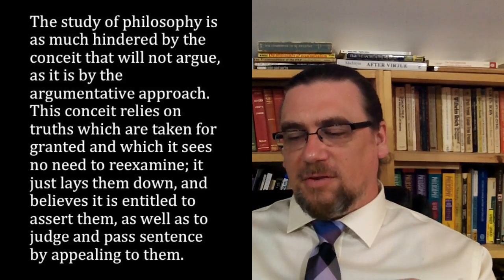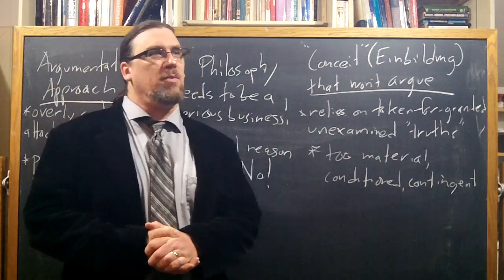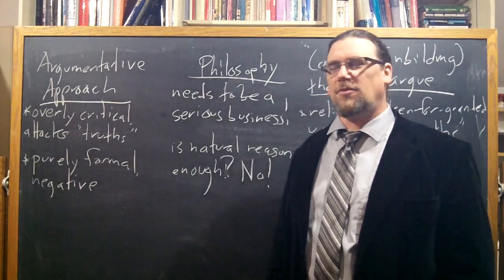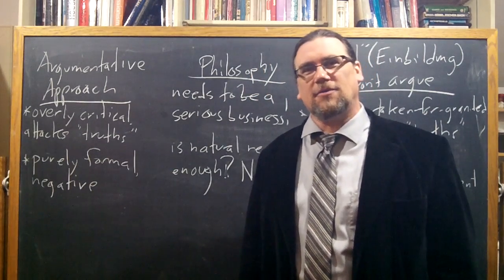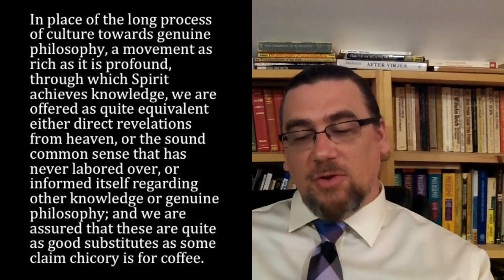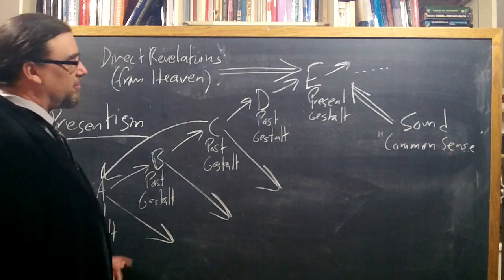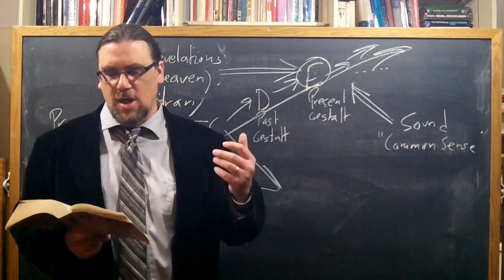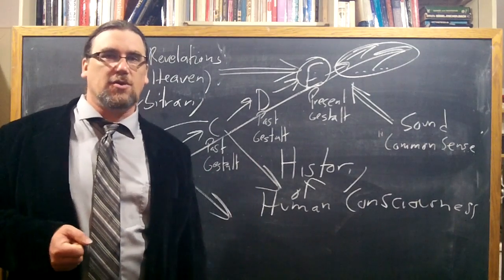Half Hour Hegel: The Complete Phenomenology of Spirit (Preface, sec 67-68)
In this twenty-ninth video in the new series on G.W.F. Hegel's great early work, the Phenomenology of Spirit, I read and comment on the sixty-seventh and sixty-eight paragraphs of the text, from the Preface.

In these paragraphs, Hegel addresses some common misconceptions about philosophy -- namely that, by contrast to every other discipline, art, or inquiry, which require training and practice, philosophy can be easily acquired and done by anyone.

Instead, what is required is a long, laborious, but intrinsically worthwhile process of culture -- not appeals to intuitive revelations or good old "common sense".  Least of all is "genius" something that we ought to look to for guidance in philosophy

In this video series, I will be working through the entire Phenomenology, paragraph by paragraph -- for each one, first reading the paragraph, and then commenting on what Hegel is doing, referencing, discussing, etc. in that paragraph.

This series is designed to provide an innovative digital resource that will assist students, lifelong learners, professionals, and even other philosophers in studying this classic work by Hegel for generations to come.

I'll be using and referencing the A.V. Miller English-language translation of the Phenomenology, which is available

The introductory music for the video is: Solo Violin - BWV 1004 - Partita for Violin No. 2 - Recorded in Brooklyn June 26, 2011 specifically to be dedicated to the Public Domain